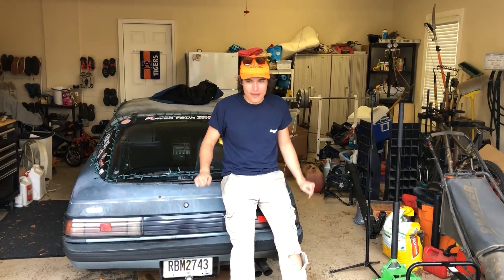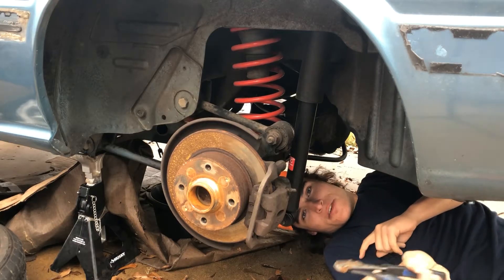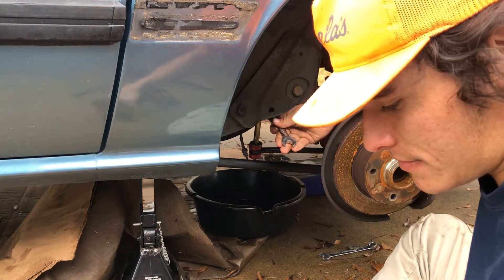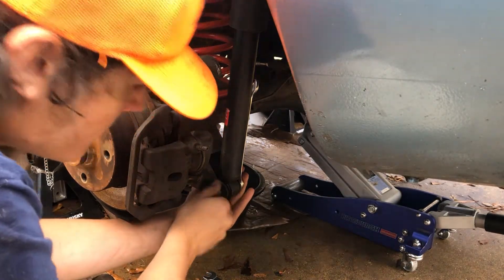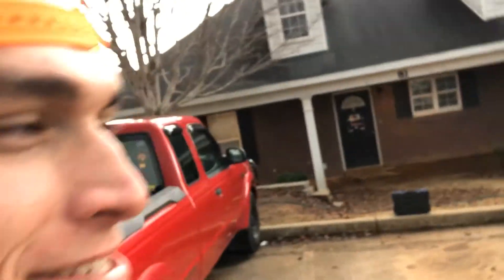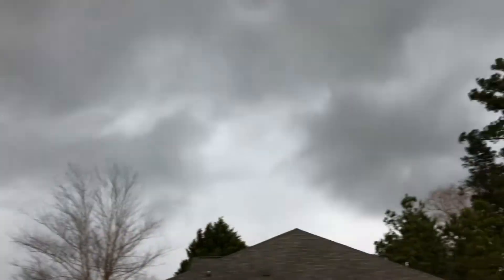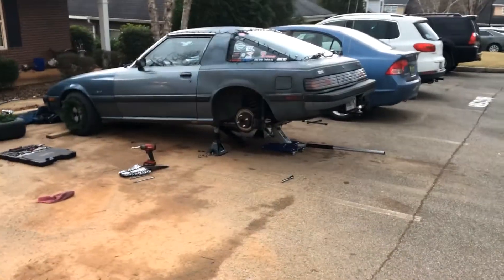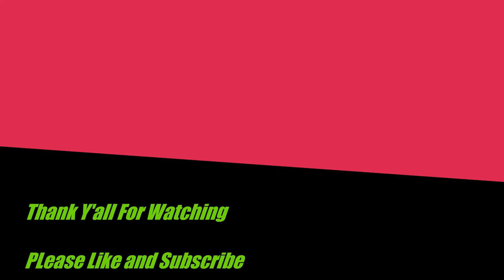Axle Swap for Greg the 13b swapped 1985 RX7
This was a long time coming. The Axle in Greg had been leaking for a long time and the clutch packs were spanked. My roommate totaled his 7 so I was able to purchase the LSD from his car. Eventually this Axle will go into Matilda to replace the worn-out open diff in that car. Sorry for the video being so jumpy, there were a lot of things that had us changing our plan. Hopefully you still found the video helpful and entertaining though!